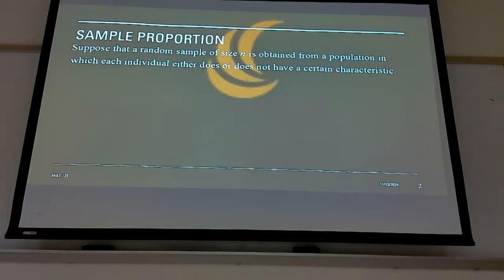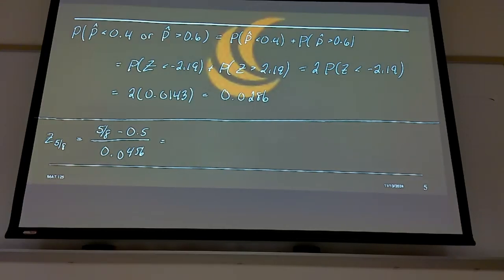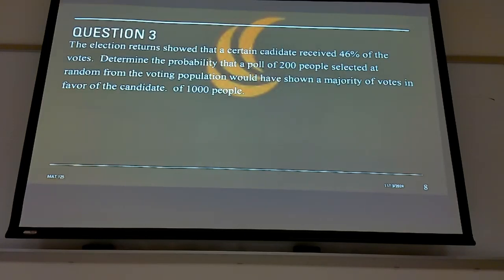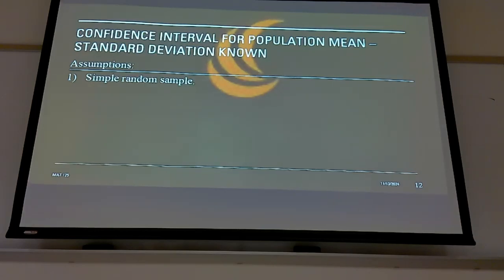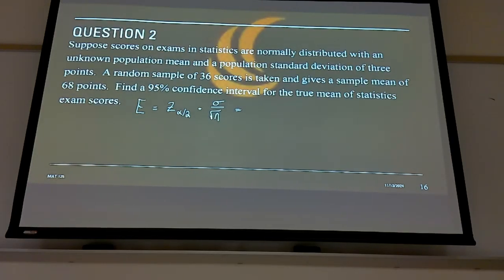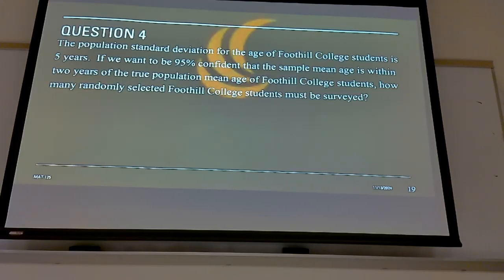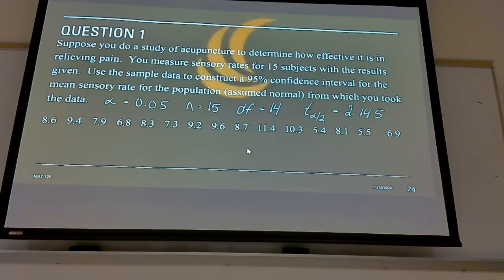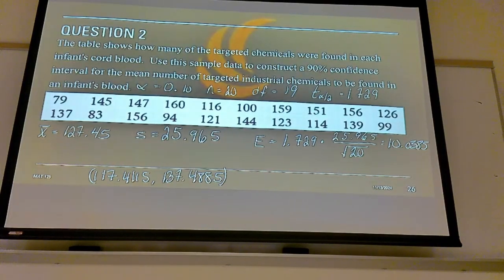Introduction to Statistics November 13 2024